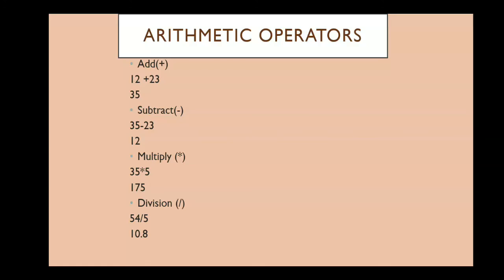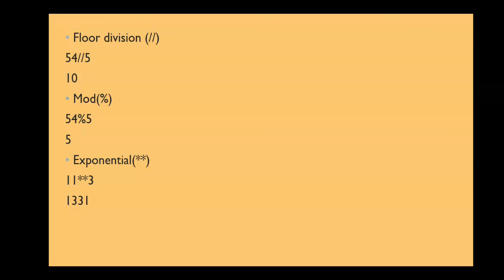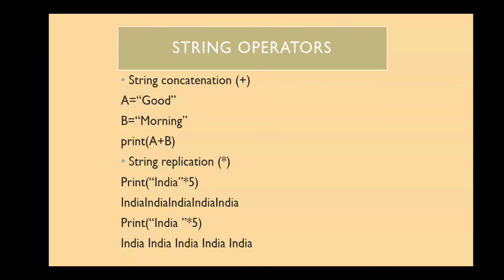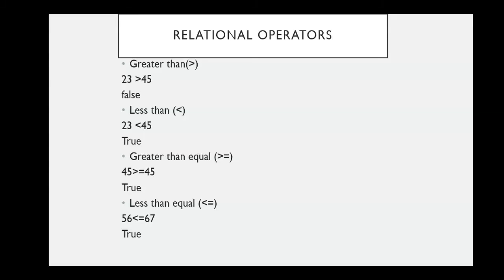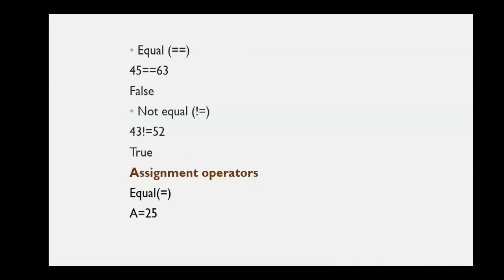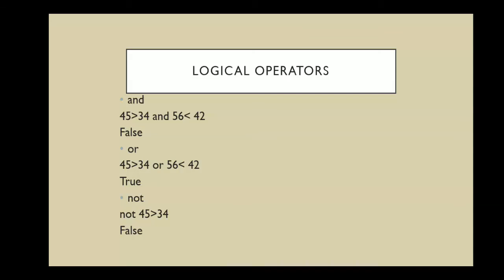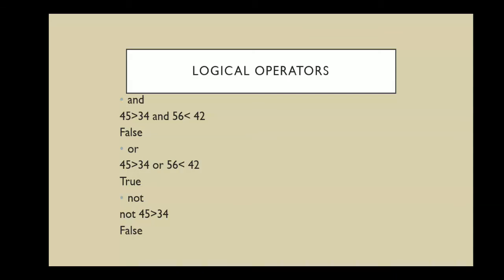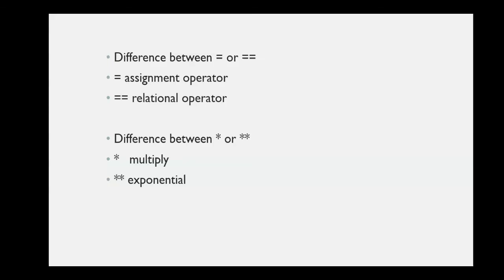Class-8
Ch -6 Review Python